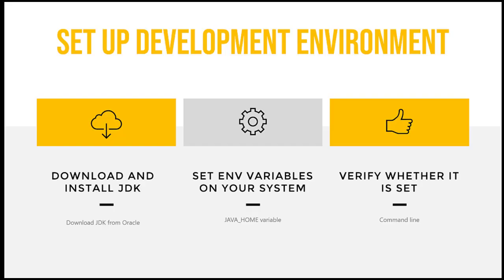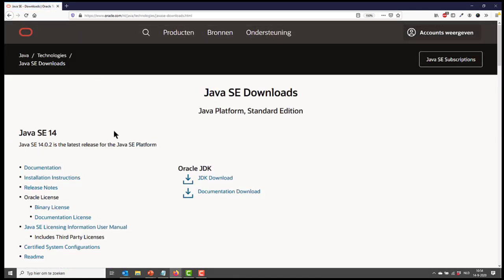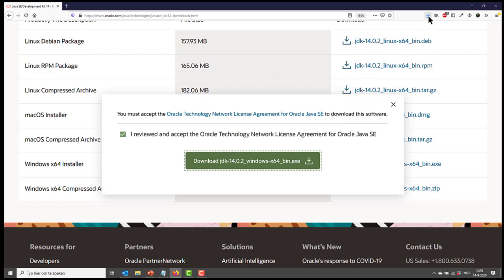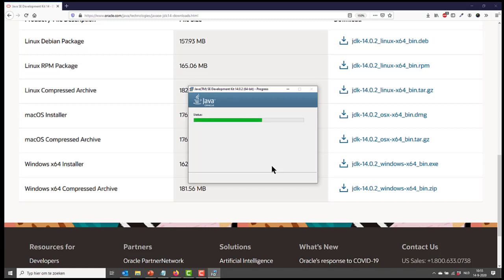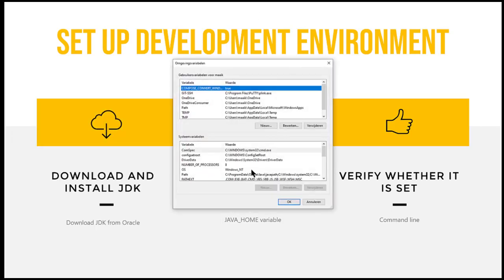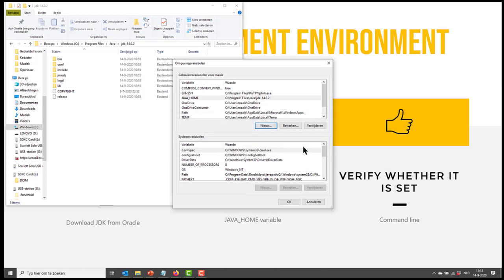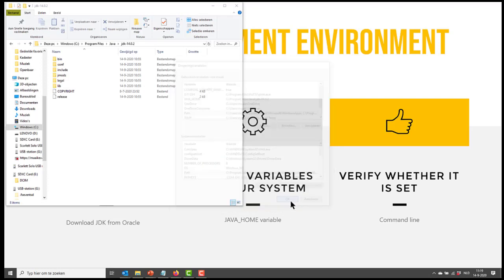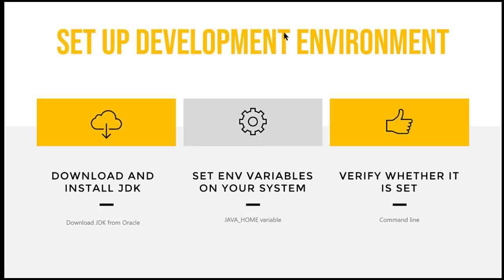Set up Java development environment (Windows 10)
Yes! Starting means you are halfway there. This week we will discuss what we can use Java for and we’ll make a very solid beginning with some of the most important building blocks of the Java language.

Topics
- Java
- Java applications
- Setting up your development environment
- Writing a Hello World application
- Classes
- Objects
- Class members
- Packages

Content
- What is Java and why does the world need it?

- Set up Java development environment and write Hello World app

- Classes, objects and class members
Other videos on this channel

Questions
If you have any questions about the content, please write them under the corresponding Youtube video. The questions that are asked most will be discussed in the Saturday session. You can also ask your direct team members and the other participants. Please help each other as much as possible, if you see a question you know the answer to, please answer 😊 We’re doing this together!

Homework
- Create an IntelliJ project
- Add the classes you think you’ll need for a Football tournament
- Add the fields and methods you think you’ll need per class
- You can add them as a comment like this:
//text field name
//number field nrOfPlayers